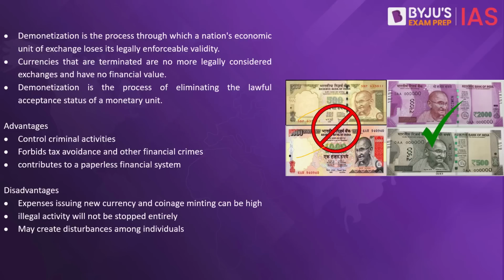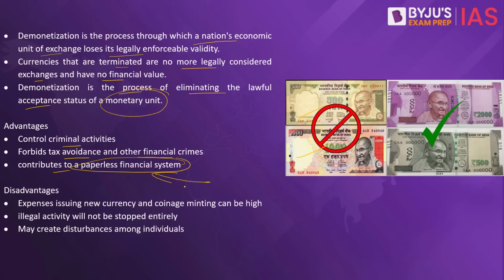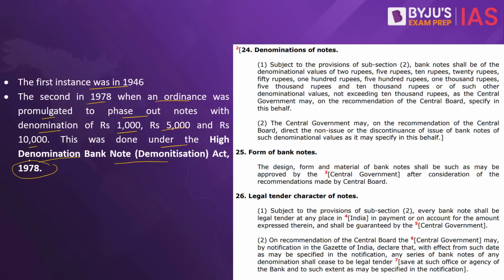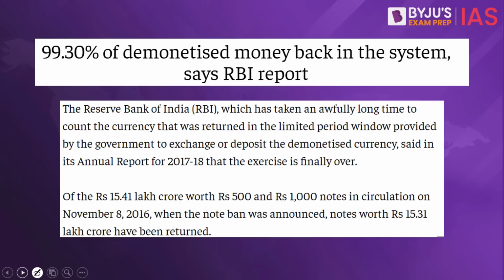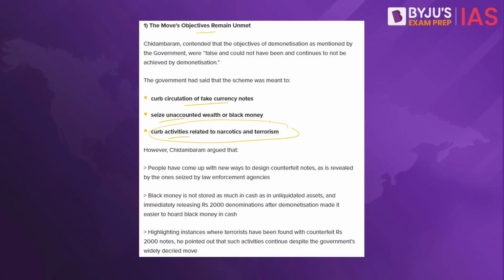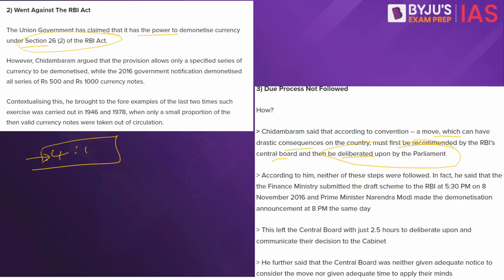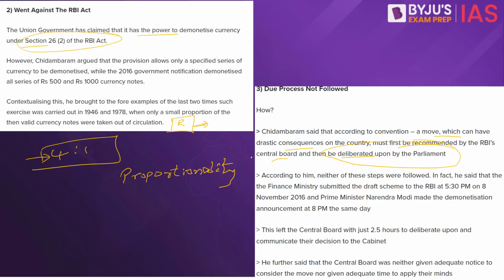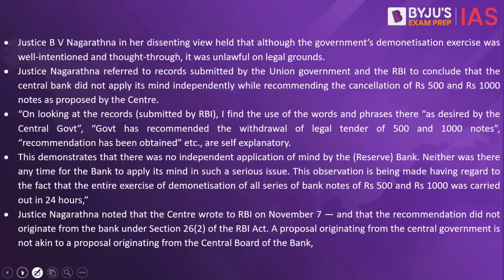Supreme Court Upholds Demonetisation | SC's Demonetisation Verdict What does it say? | UPSC IAS 2023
A five-judge Constitution bench of the Supreme Court has upheld the government's decision in 2016 to demonetise Rs 500 and Rs 1000 currency notes. Furthermore, the SC rejected the petitions challenging demonetisation and said the decision-making process of the government was not flawed. It said that the test of proportionality has been satisfied. Watch the video for a better understanding of the Supreme Courts Demonetistaion Verdict, What Did the Supreme Court Say about Demonetisation and What is the test of proportionality?

👉 Download the BYJU'S Exam Prep App for Current Affairs updates and much more!

For The Big News in Hindi visit our Hindi Channel: @BYJUSIASHindi

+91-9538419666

Happy Learning!